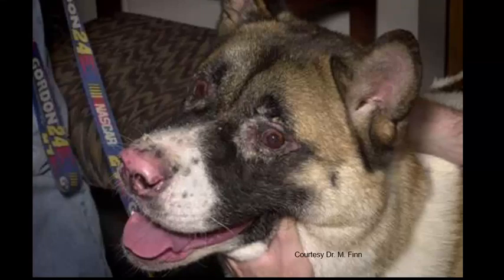Gross path of the Eye 6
Here is part 6 of Gross Pathology of the Eye!